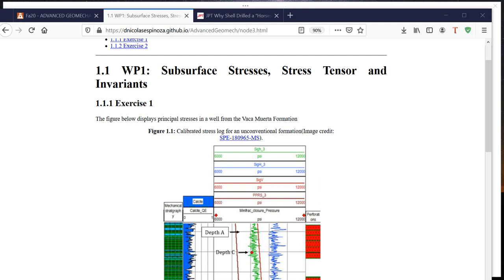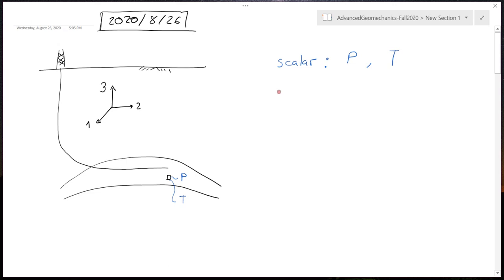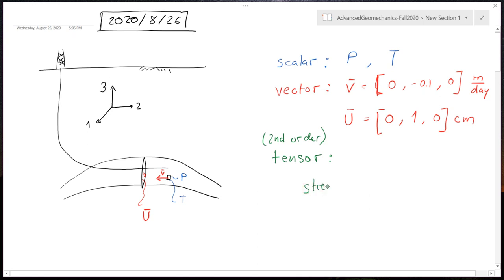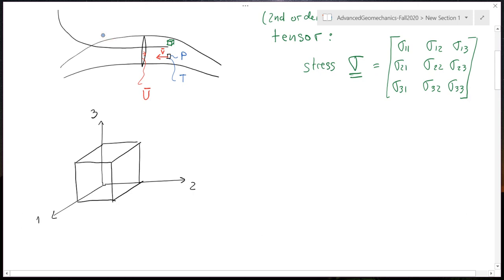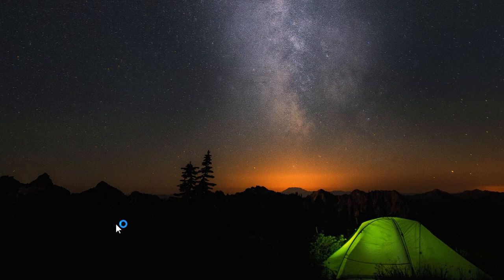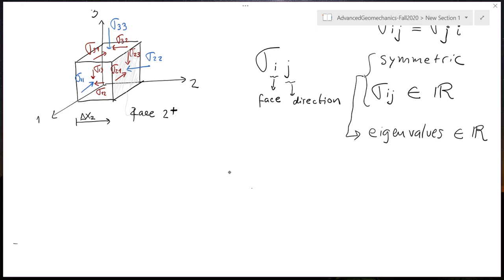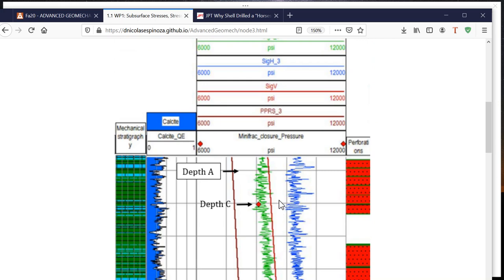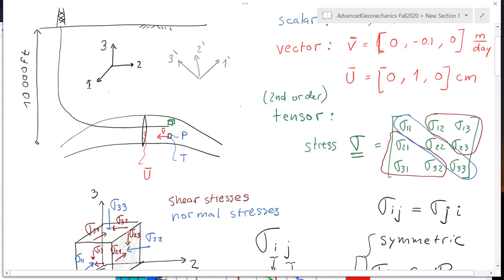L01 The Stress Tensor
Topics: Stress tensor, principal stresses, principal directions